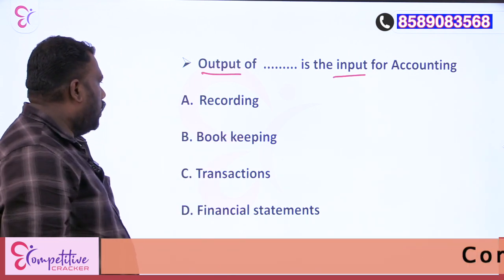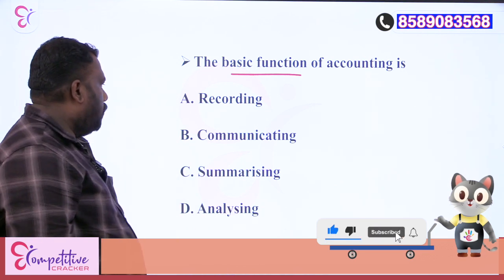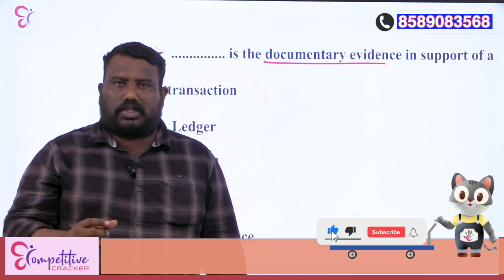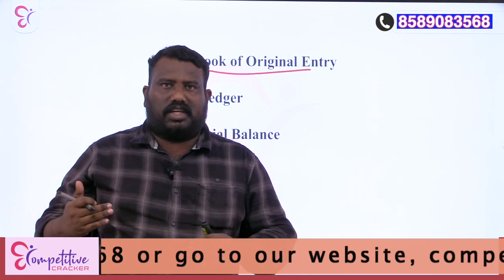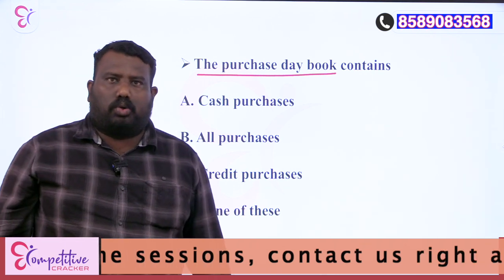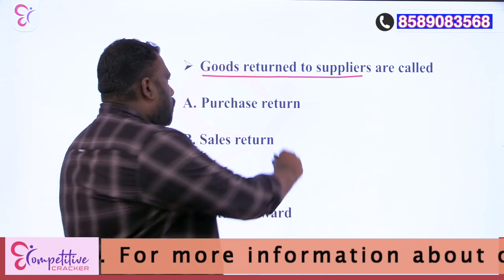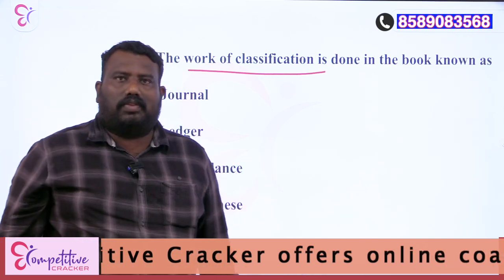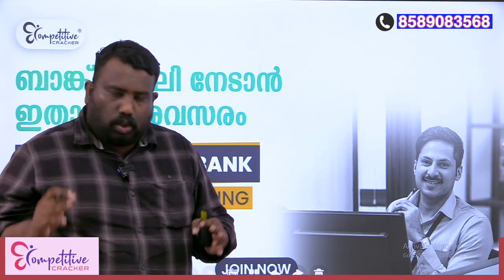Co-operative Bank Exam | Basic Accounting Terms ഇനിയും ചോദിക്കുമോ?? cooperativebank 2023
CO-OPERATIVE BANK EXAM നേടിയെടുക്കുക എന്നതാണോ നിങ്ങളുടെ ലക്ഷ്യം എവിടെ തുടങ്ങണം എങ്ങനെ മുൻപോട്ട് പോകണം എന്ന് സംശയങ്ങൾ ഉള്ളവരാണോ നിങ്ങൾ ?എങ്കിൽ പഠന സംബന്ധമായ എല്ലാ സംശയങ്ങൾക്കും ഉത്തരങ്ങളുമായി